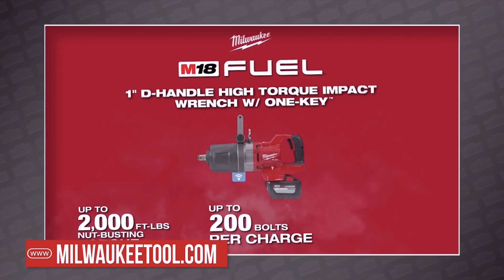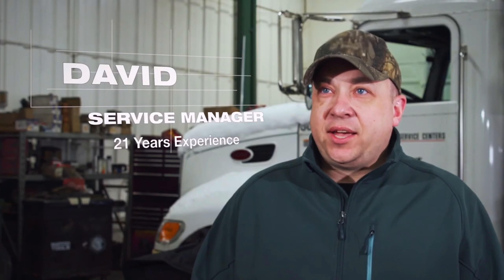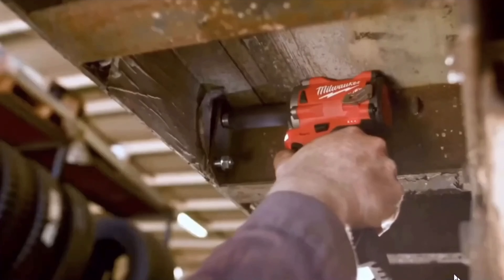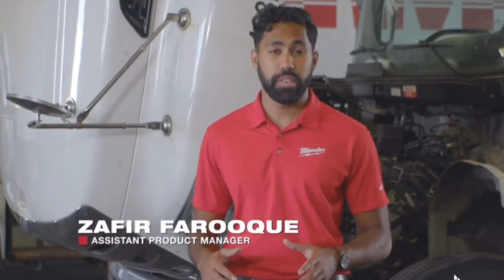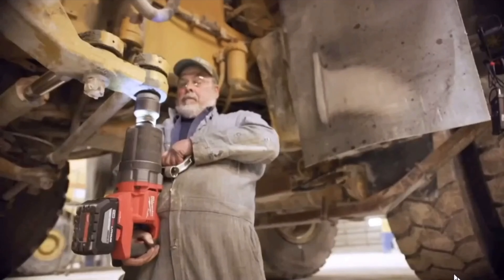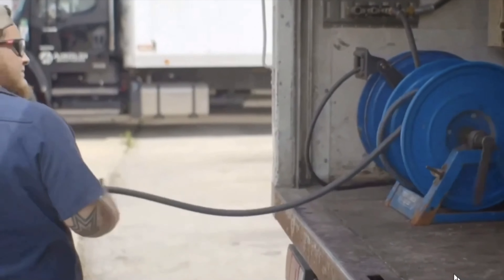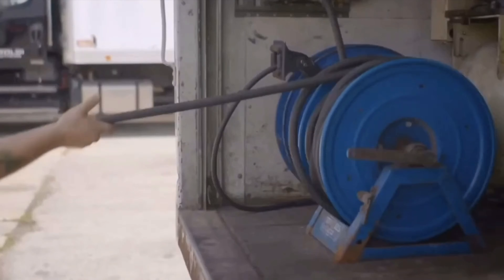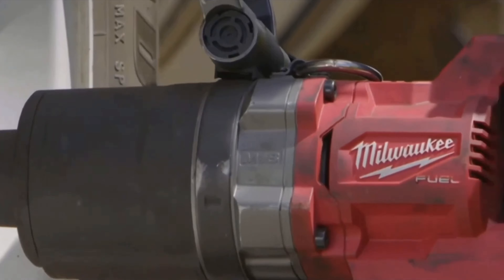Milwaukee M18 Fuel 1" D Handle High Torpue Impact Wrench. Súng Bắn Bù Lông ốc Bánh Xe Container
Video Được Tải Lên Youtube Ngày 28/8/2020 Lúc 20h00

Thang Pham Milwaukee Giới Thiệu Với Các Anh Máy Của Hãng Milwaukee Hàng Xuất Mỹ. Hàng Sách Tay Mỹ Về.

Súng Bắn Bù Long ốc Bánh Xe Container

Thang Pham Milwaukee
Địa Chỉ Của Thang Pham Milwaukee Trên Bản Đồ Google Maps.
Thang Pham Milwaukee